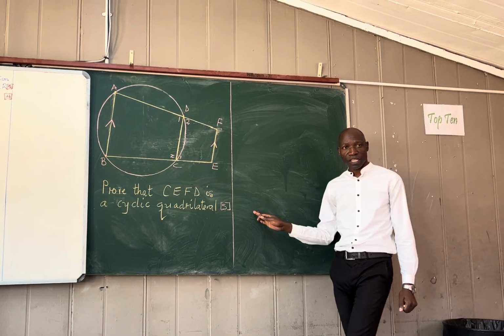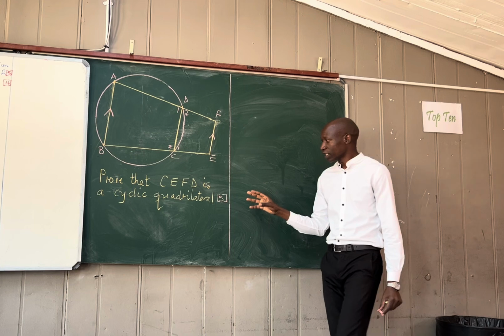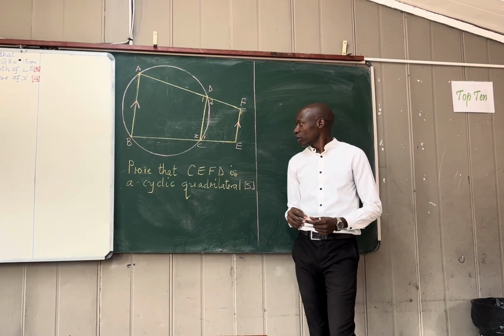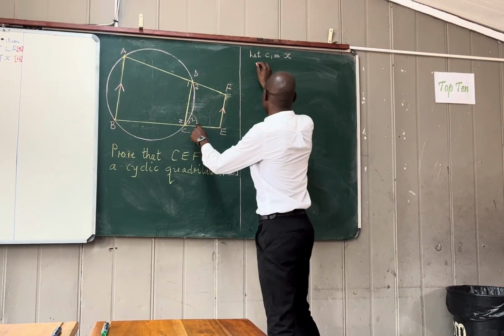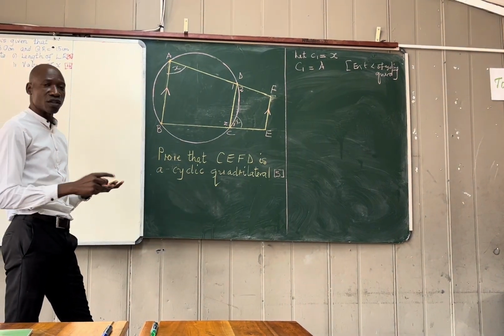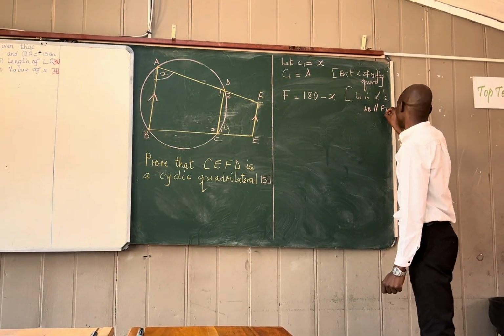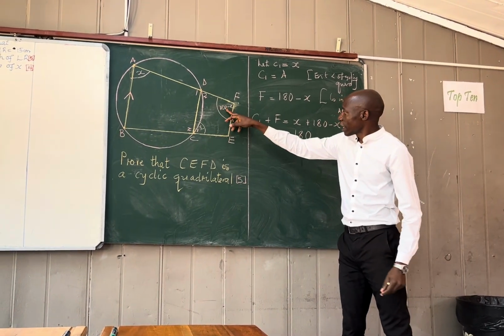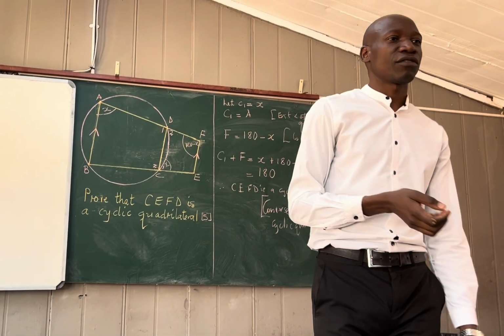Proving a cyclic quadrilateral (2 of 2)